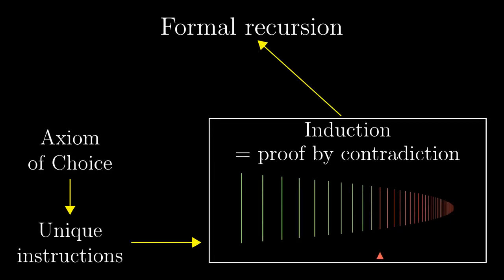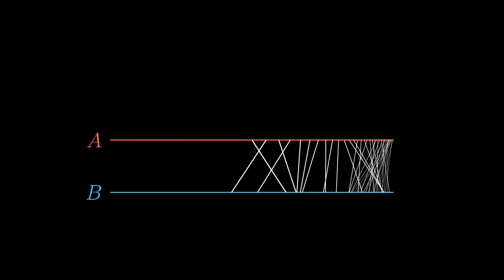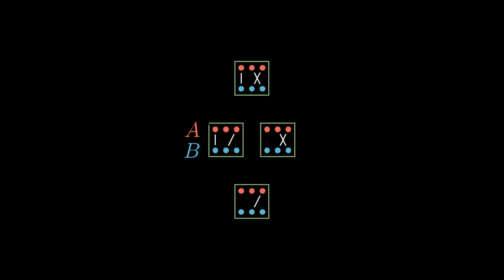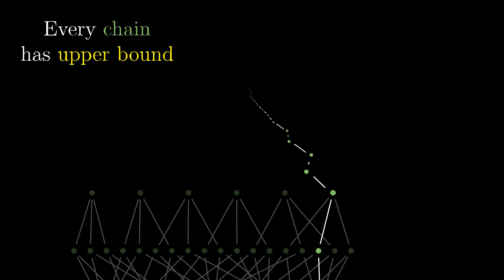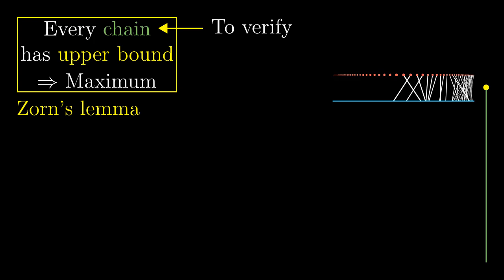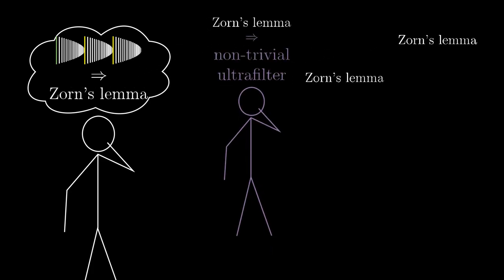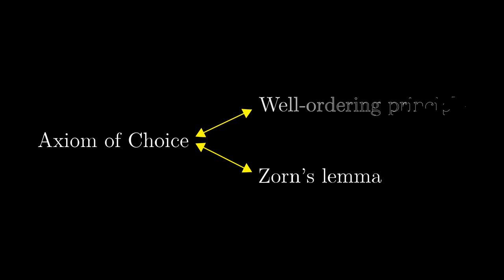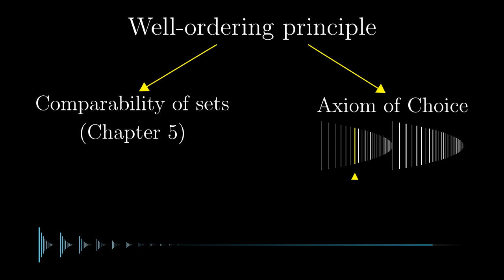Zorn's Lemma, 15 Essence of Set Theory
We prove why the sizes of any two sets are comparable, and we explain the proof and usage of Zorn's lemma, and the well-ordering principle.